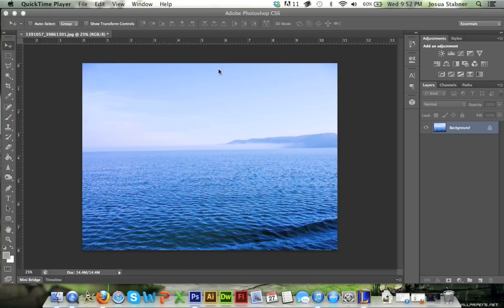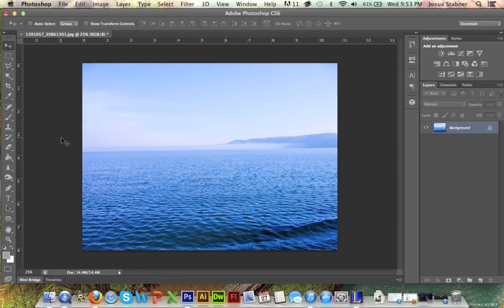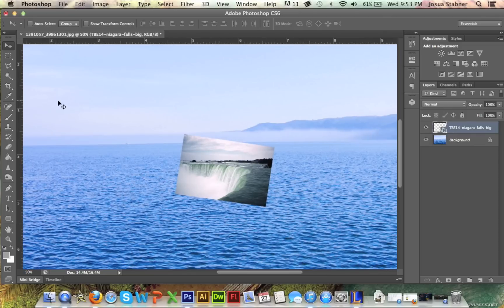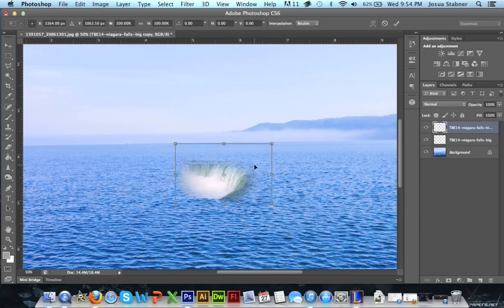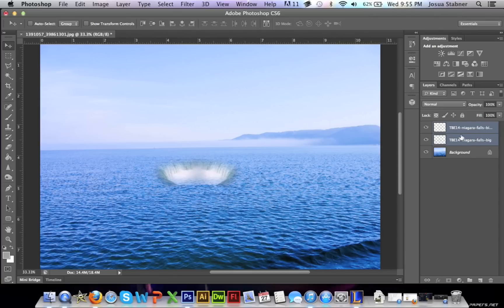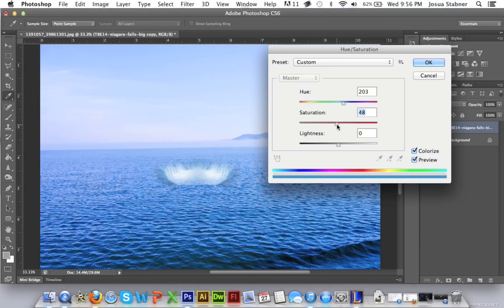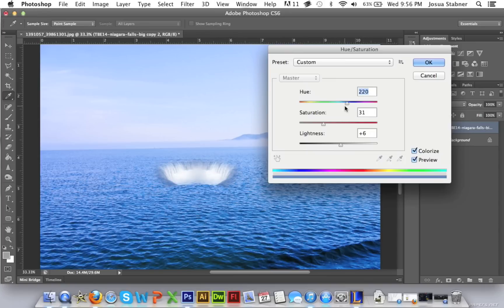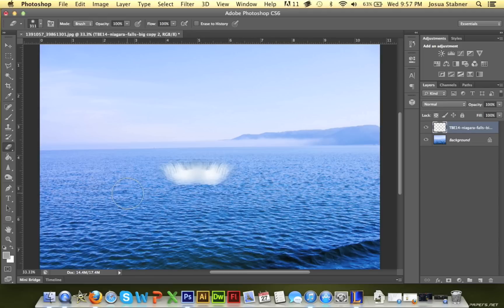Photoshop 101 - How to Blend Pictures In a Manipulation (Photoshop CS3-CS6)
Hey guys this week is a tutorial that teaches you how to blend pictures well for a manipulation. I do hope this was helpful to the subscribers who have been requesting this tutorials.